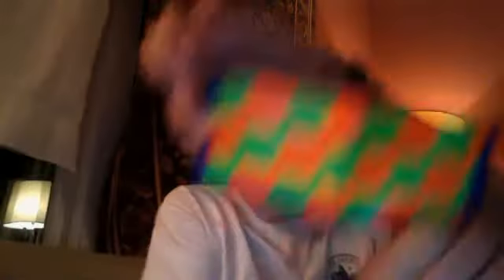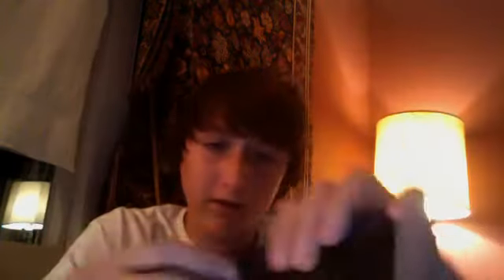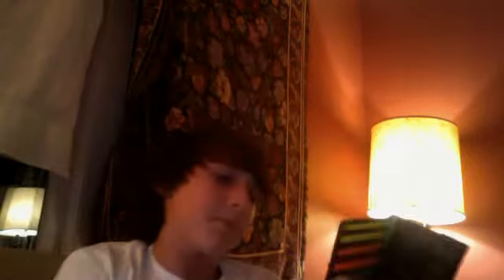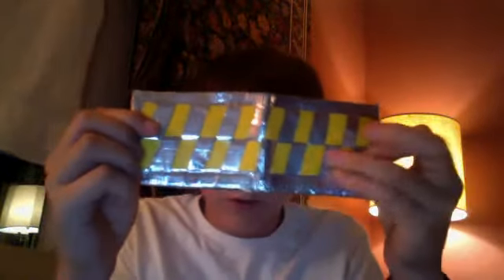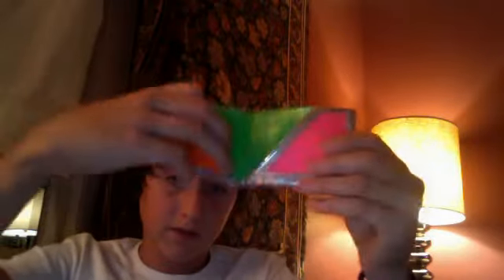My wallet collection!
Title! Can I get 20 likes?